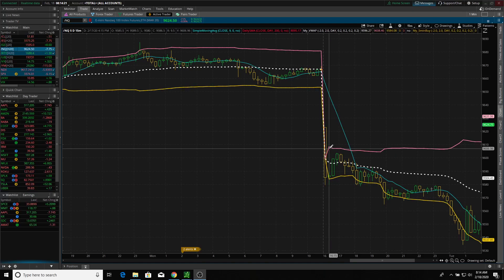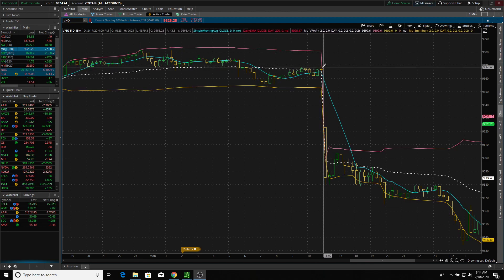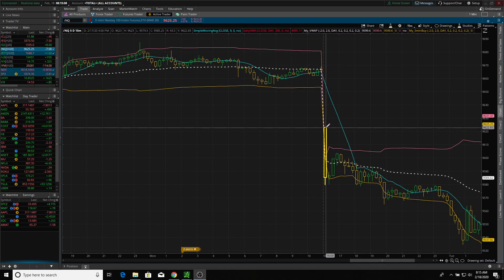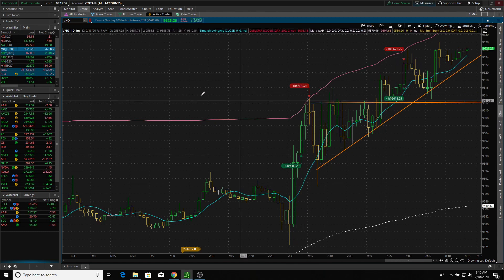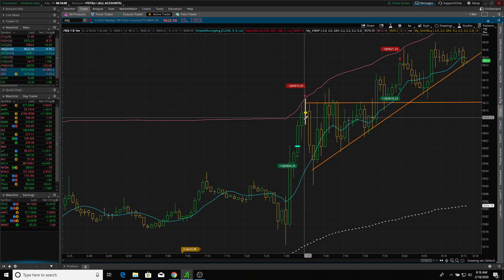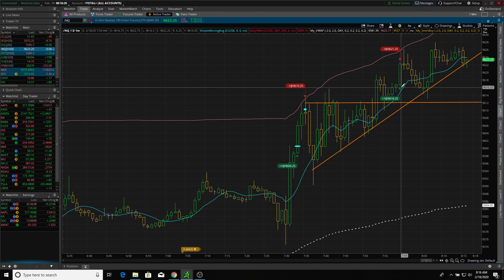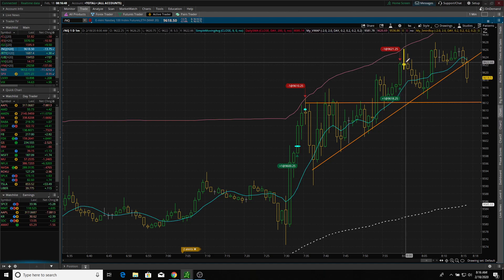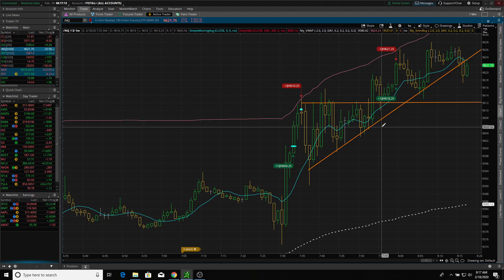Futures Trading: Vicer NQ Day Trading Recap Feb. 18 2020